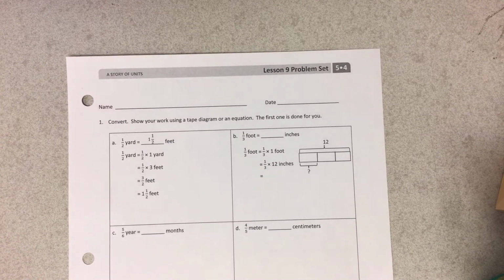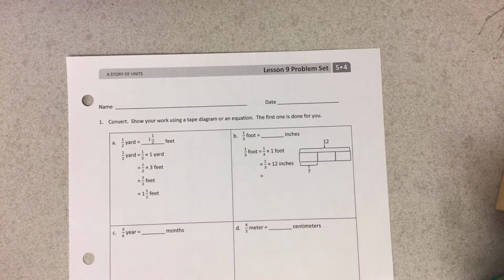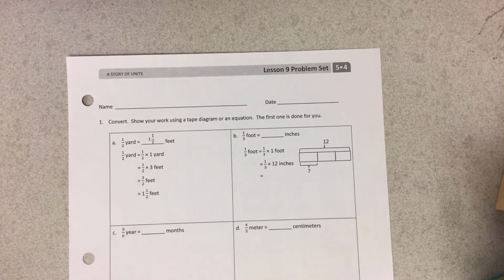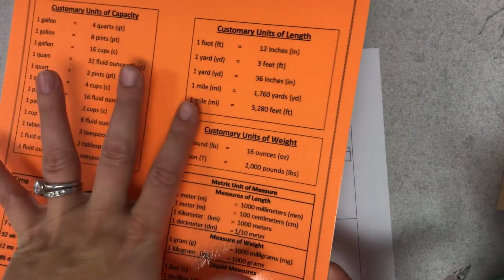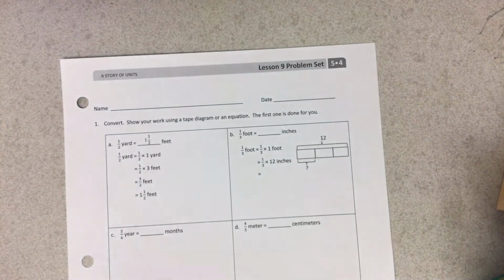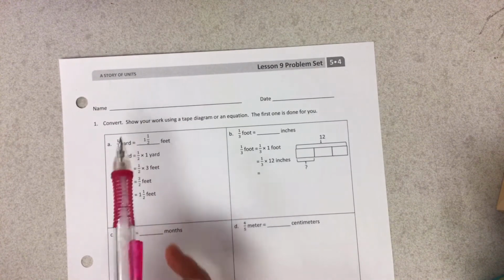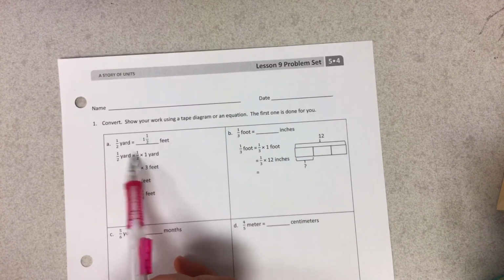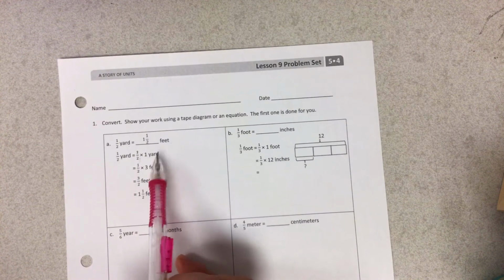Module4 lesson9 p1